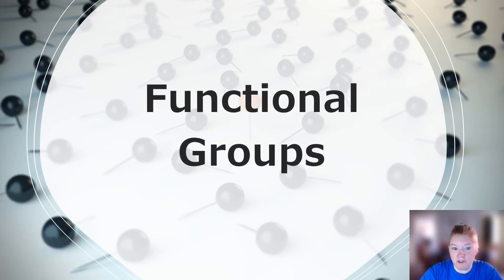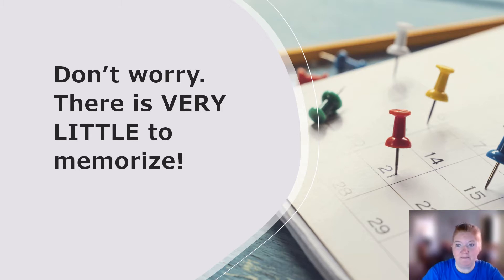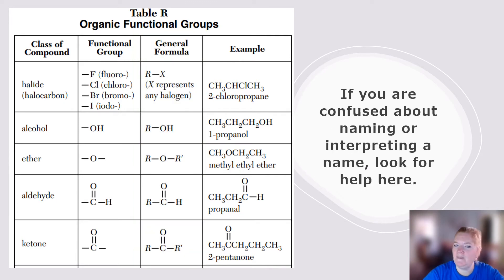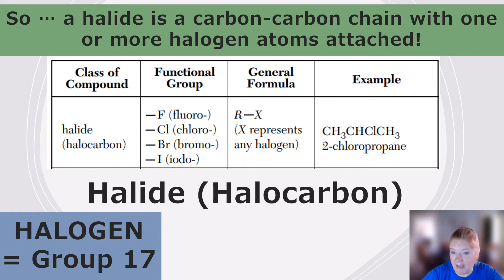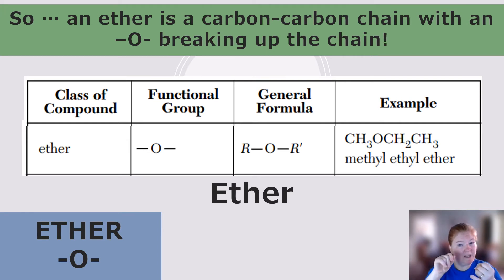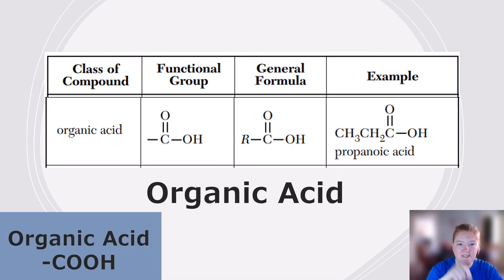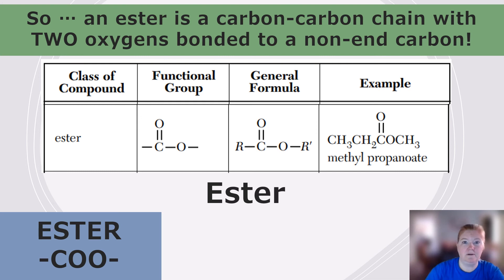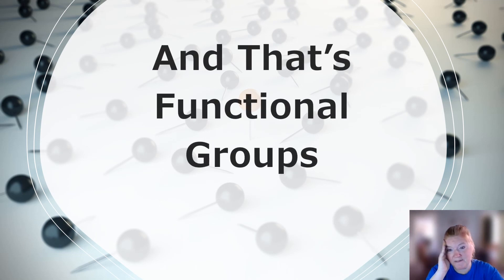Functional Groups: Using Table R in Organic Chemistry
00:00 Introduction and Definition of Functional Groups
01:20 Deconstructing Parts of Table R
03:30 Halide/ halocarbon (halogen -- chloro, fluoro, bromo, iodo)
03:59 Alcohol (-OH , -anol, needs address)
04:24 Ether (-O-, ether, breaks up carbon chain with oxygen)
05:15 Aldehyde (-COH, -anal, the oxygen bond is double bond, must be at the end)
05:42 Ketone (-CO-, -anone, the oxygen bond is double bond, does NOT break up chain, needs address)
06:24 Organic acid (-COOH, -anoic acid, one of the oxygens is a double bond, must be at the end)
06:53 Ester (-C00-, ___yl _____ anoate, one of the oxygens is a double bond, breaks up the carbon chain with oxygen, the carbon with the double bond oxygen gets the -anoate suffix)
07:38 Amine (-N-, -ananime, nitrogen attached on chain, needs an address)
08:29 Amide (-CON-, -anamide, oxygen bond is a double bond, must be at the end)
This video goes through an introduction to what functional groups are as well as a review of carbon chain prefixes. Table R goes through class of compound, functional group, general formula and an example. The example gives the condensed structural formula as well as a name example. The functional group suffix as well as the need (or lack of need) for a number (address) to identify the functional group are shown in the example column.
Classes of compounds covered: halides (halocarbon), alcohol, ether, aldehyde, ketone, organic acid, ester, amine and amide.